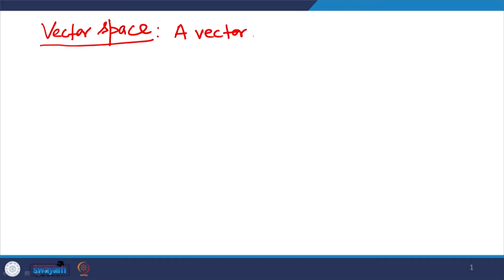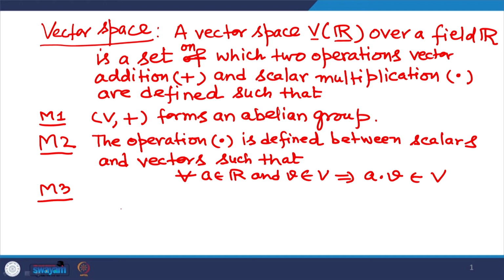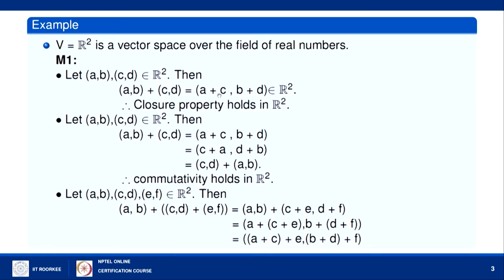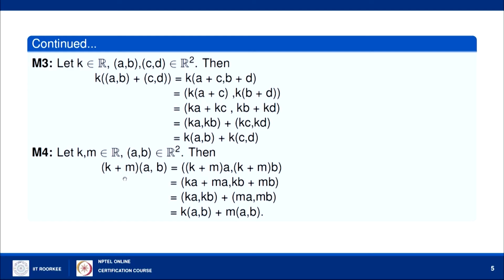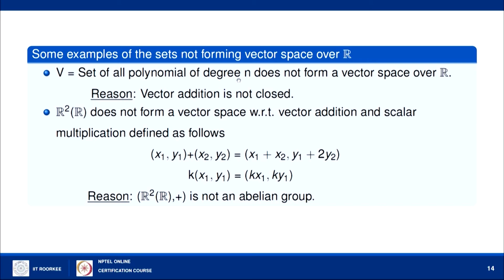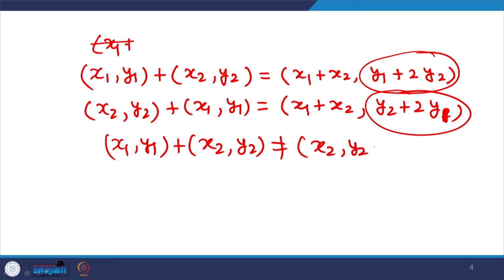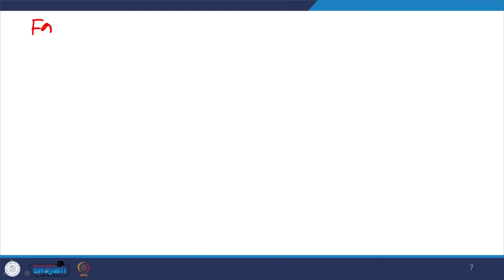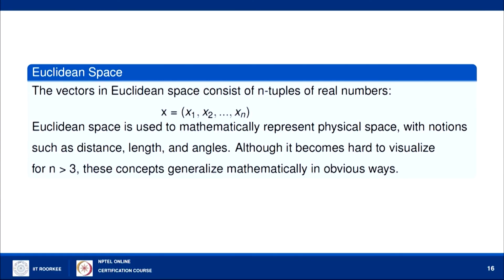Lecture 03: Vector Space : Definition and Examples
This lecture introduces the concept of vector spaces, its definition and several examples.